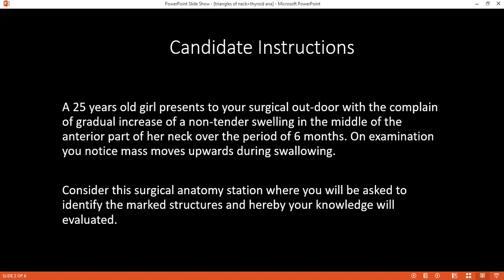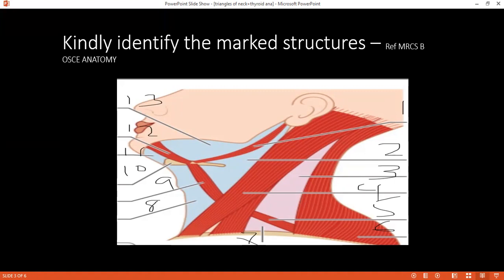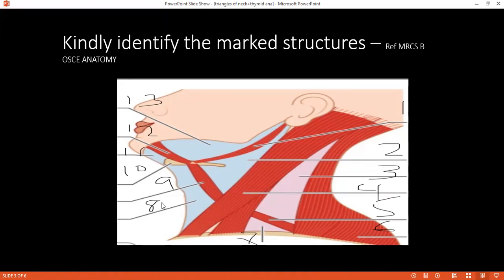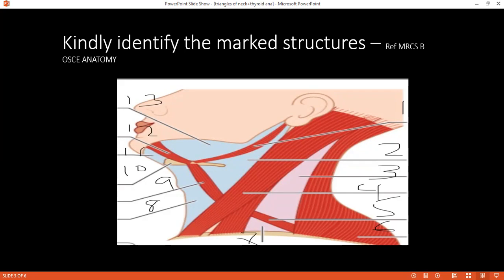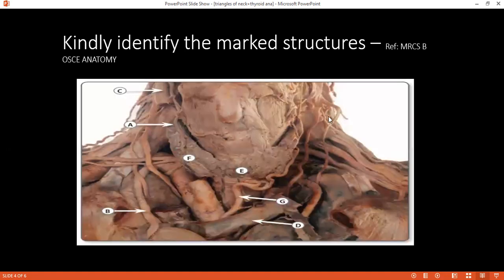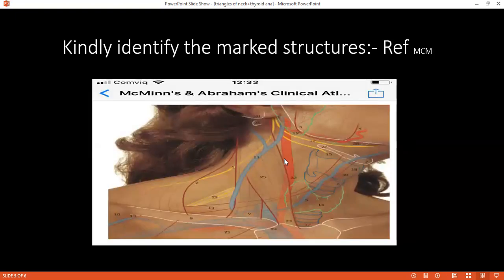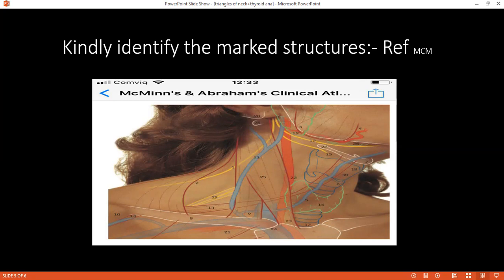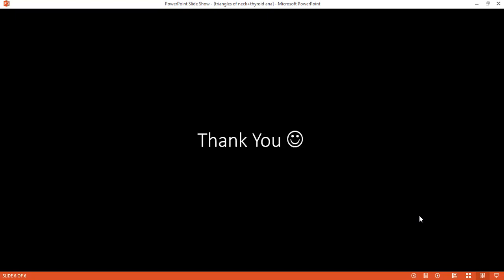SURGICAL ANATOMY STATION OF TRIANGLES OF NECK